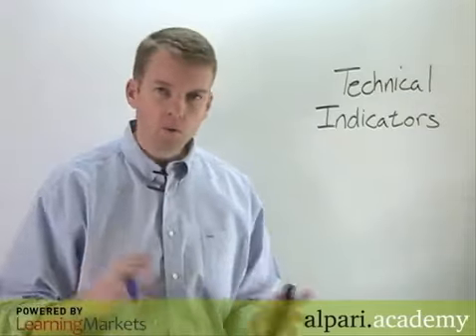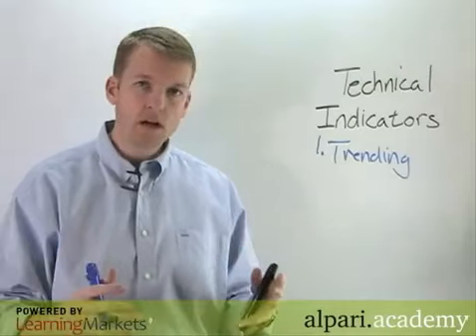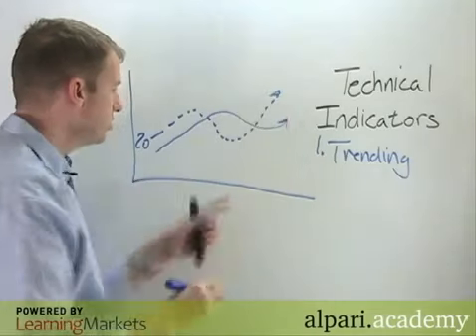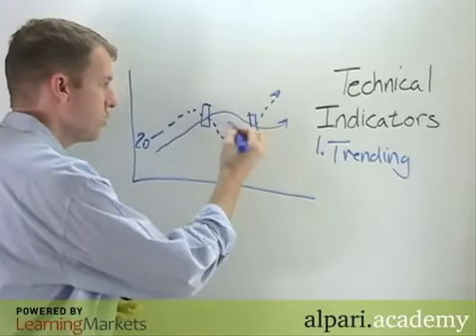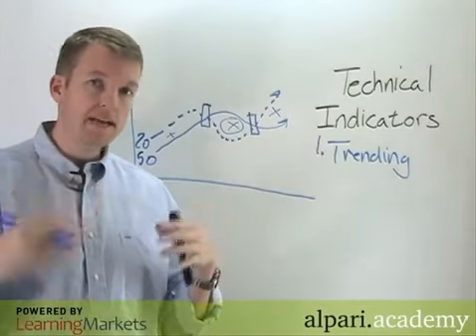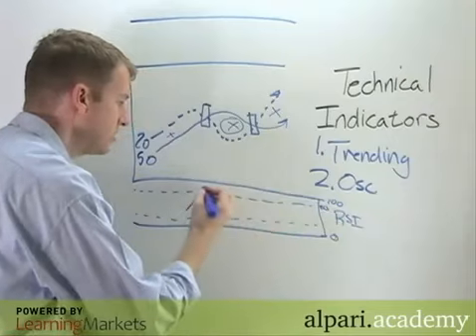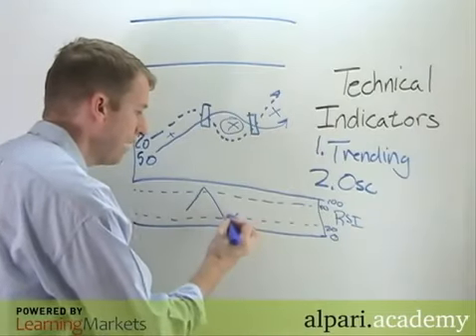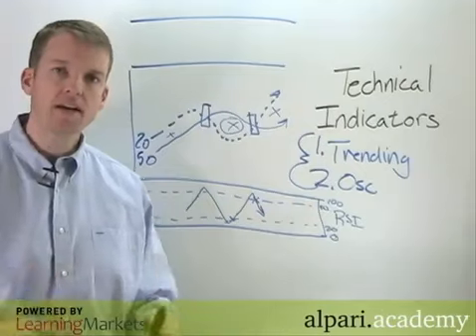using technical indicators